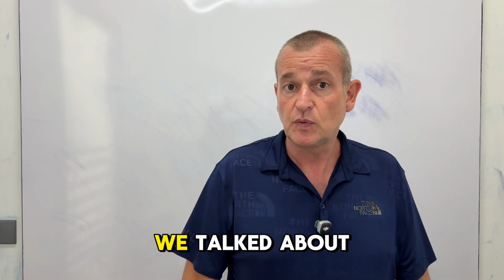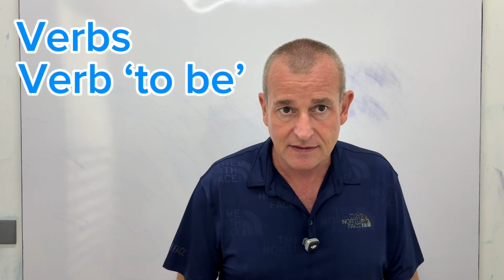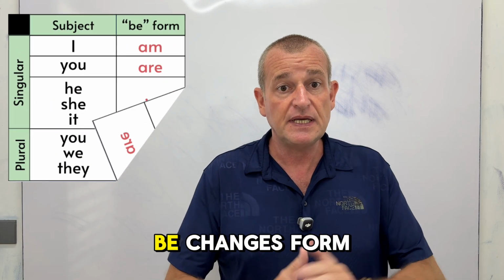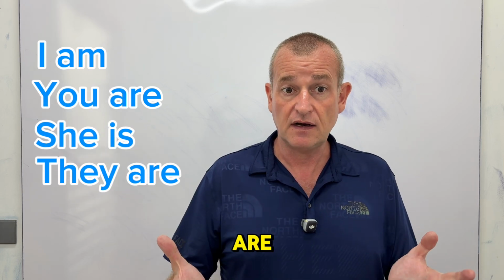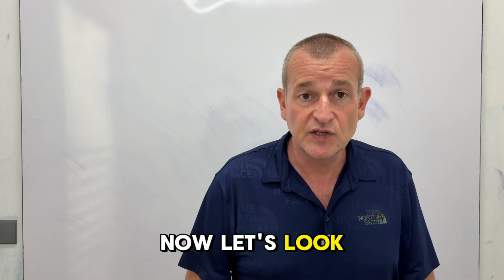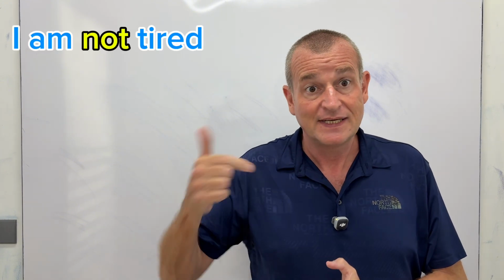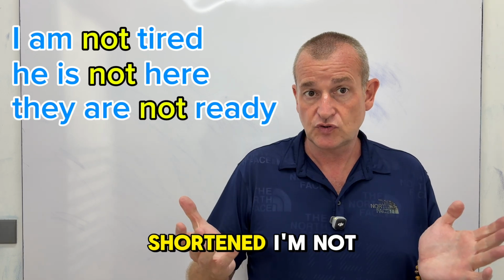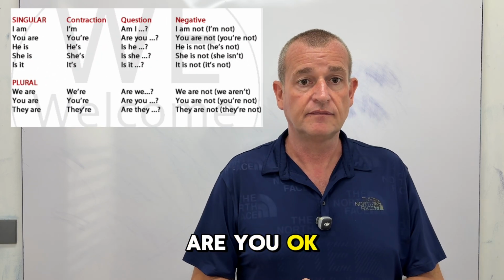Verb To Be Made Easy - Beginners 5/20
📚 Learn English with David | Today's Lesson is lesson 5/20 in a series of twenty videos: Verb To Be

Welcome to today's English lesson! In this video, you'll learn the verb To Be with clear explanations, easy-to-follow examples, and practical exercises to help you understand and use English more confidently.
Whether you're studying for work, travel, school, or everyday conversation, this lesson will help you improve your grammar, vocabulary, pronunciation, and speaking skills step by step.

This channel is designed for English learners who want to move from beginner to advanced English through simple, structured lessons taught by a native English teacher.

📖 In this lesson you'll learn:
✅ What the verb To Be is
✅ How to use it correctly
✅ Common mistakes to avoid
✅ Real-life examples
✅ A quick practice activity